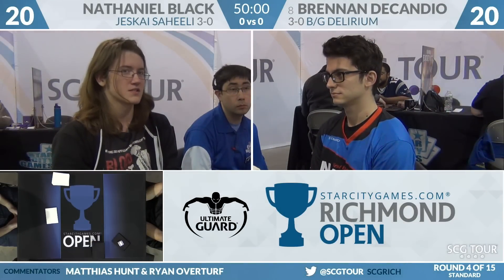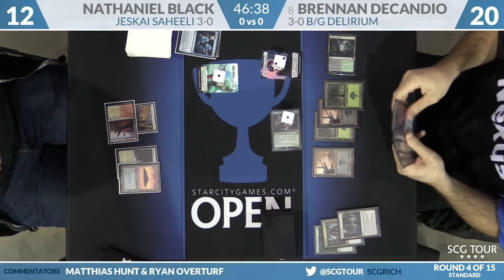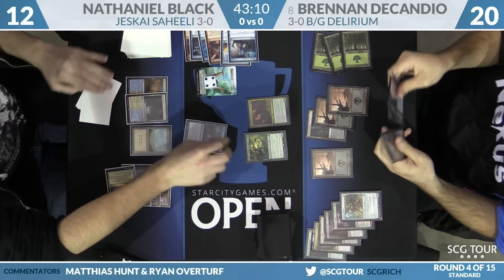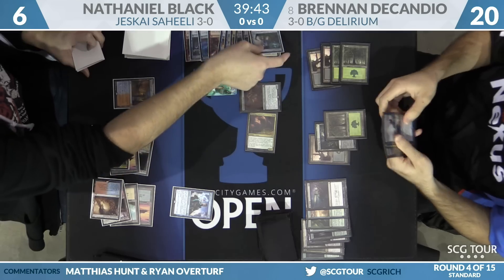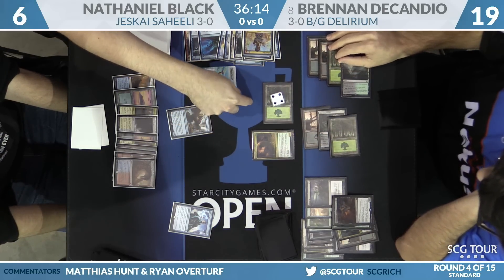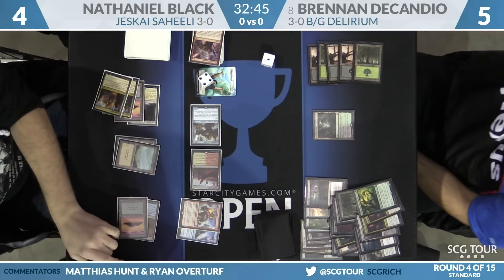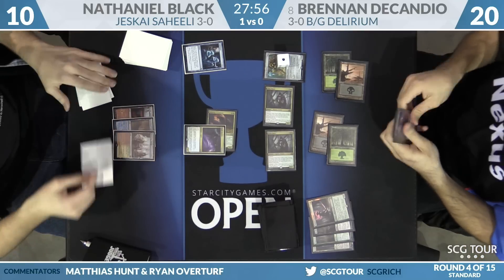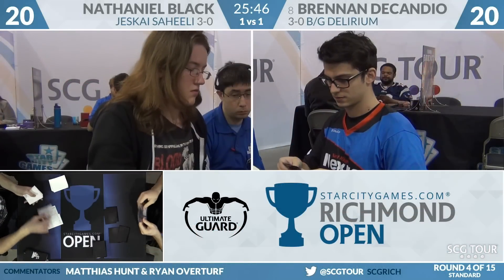SCGRICH - Round 4 - Brennan DeCandio vs Nathaniel Black (Standard)